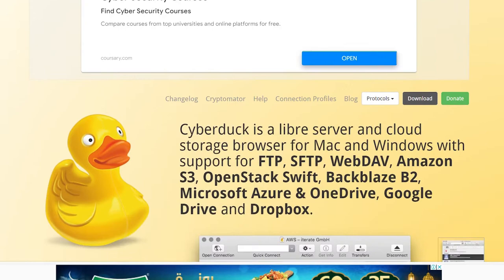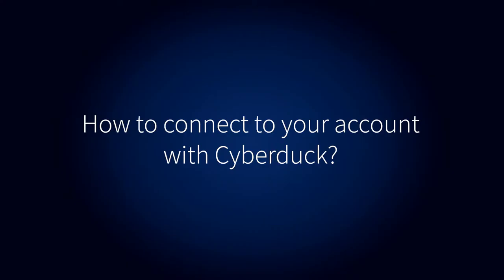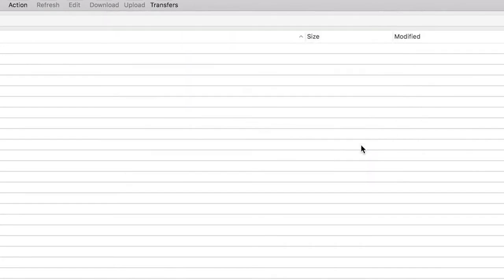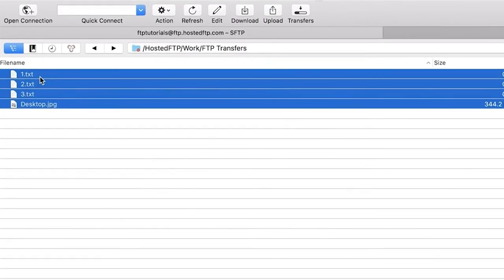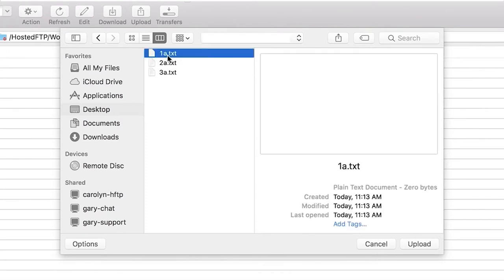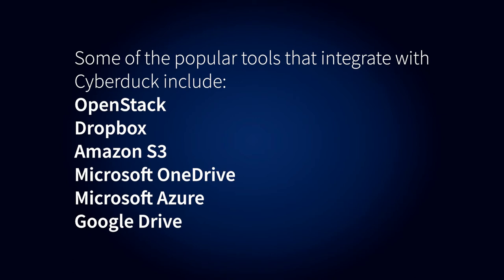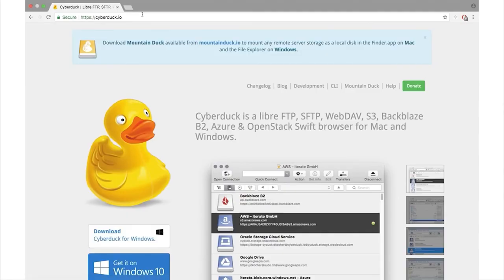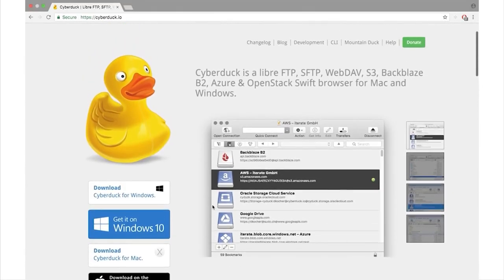How To Use Cyberduck as an FTP Upload Service on AWS, Google Cloud & Azure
In this tutorial, you will learn how to use Cyberduck as an FTP upload service on AWS, Google Cloud, and Azure.